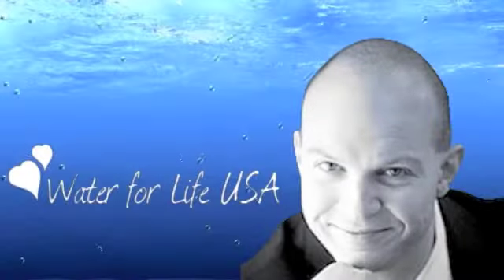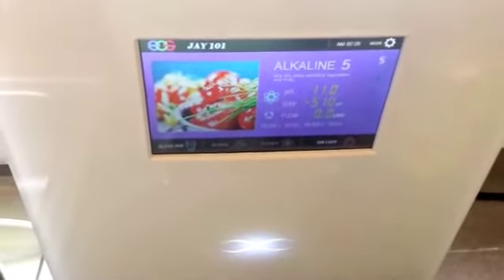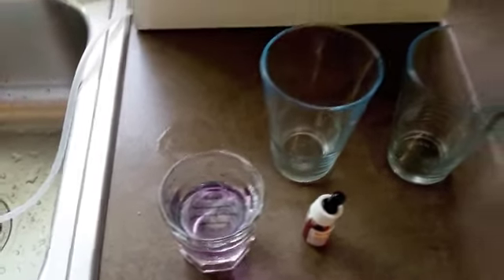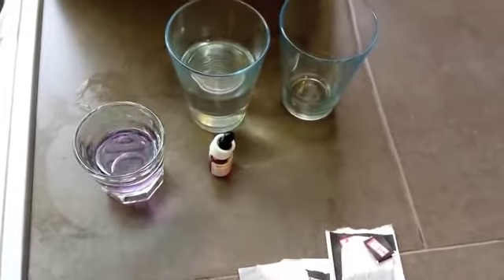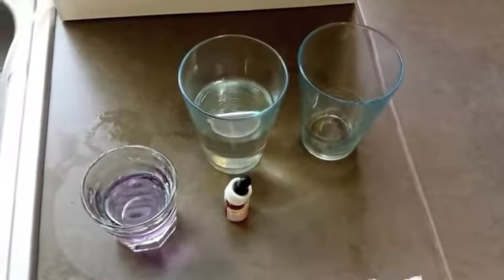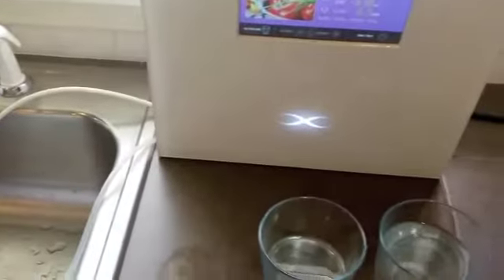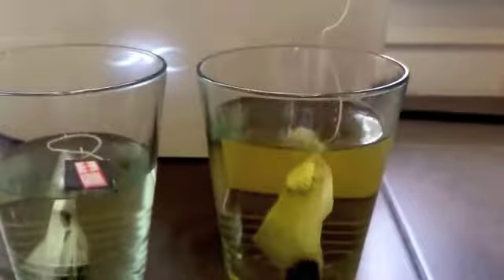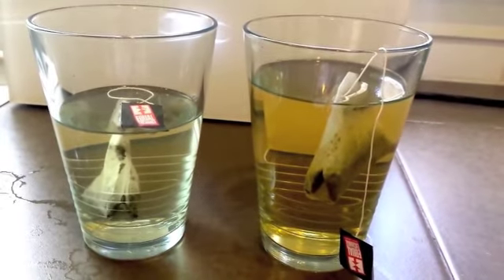Super Alkaline Ionized Water Vs. Tap Water in Making Green Tea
Watch as super alkaline ionized water made by the EOS DNA Water Ionizer is used to draw out the tea in this green tea experiment.  See the power of antioxidants for yourself!